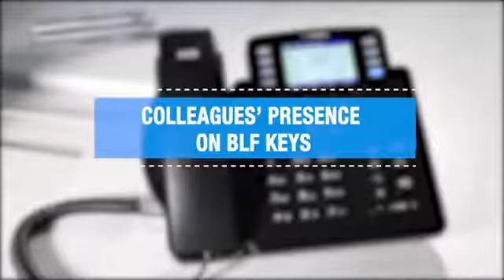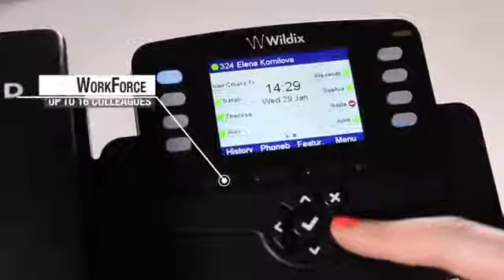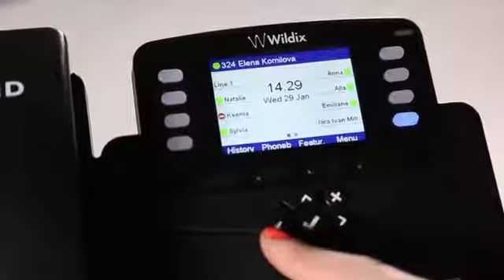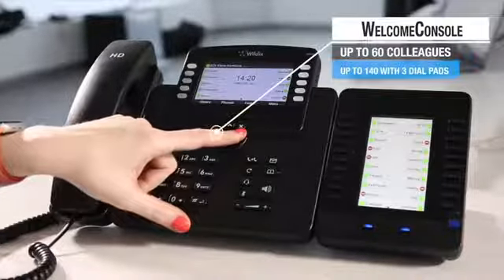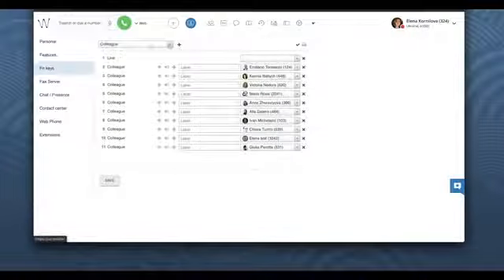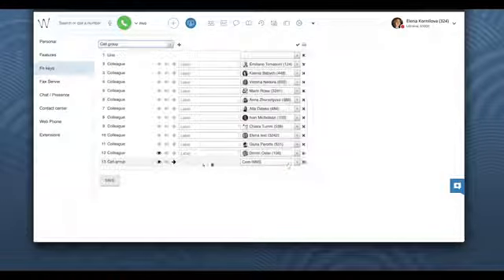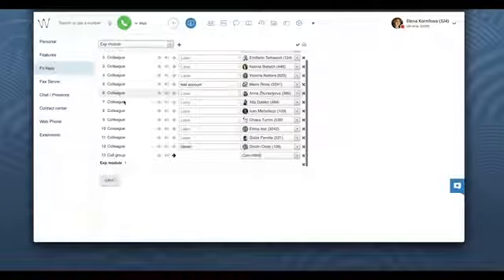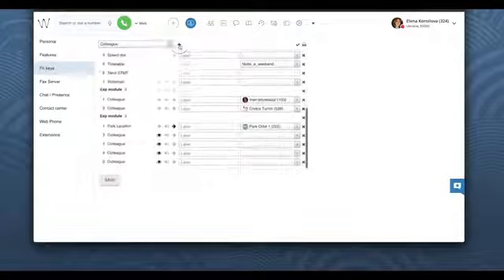Wildix Collaboration Tutorials - Setting Up BLF Keys